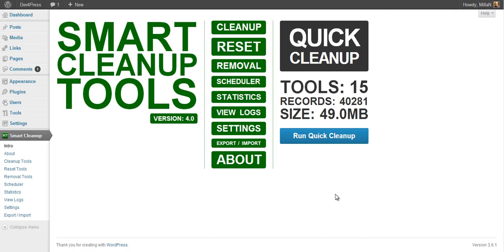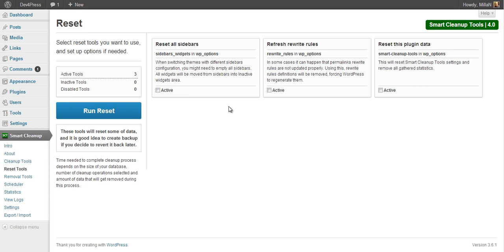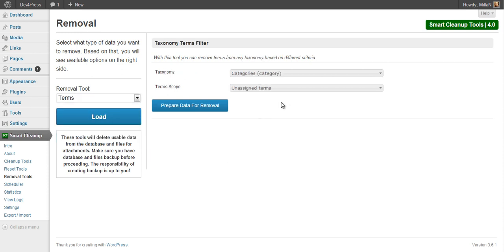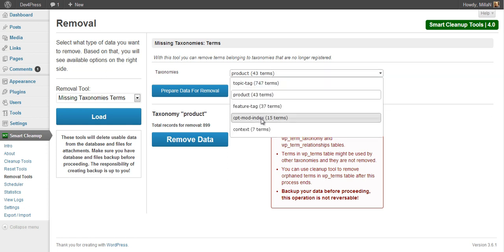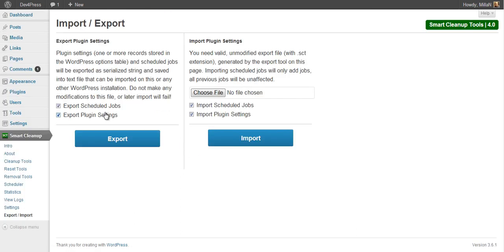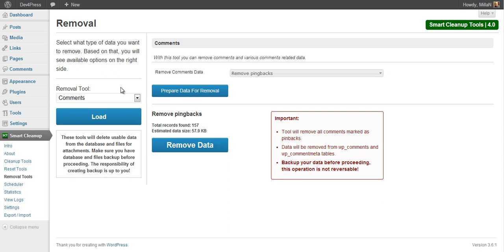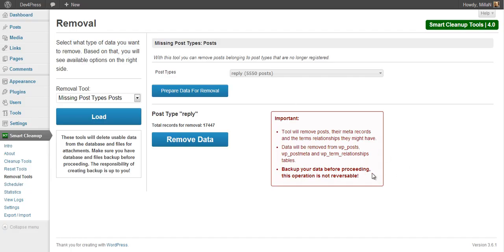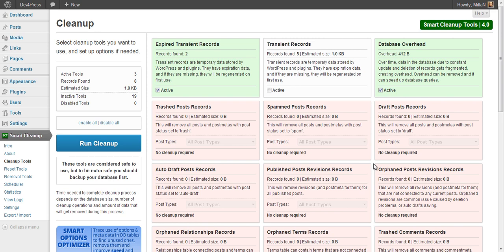Smart Cleanup Tools 4.0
Smart Cleanup Tools is an easy to use, powerful plugin for database cleanup. With this plugin you can remove data that is no longer in use, or it is unneeded. Also, it can help you cleanup database overhead and speed up database operations by recovering all unused space. Plugin supports use of scheduler to run jobs at any given time.

Version 4.0 has total of 37 tools for cleanup, reset and removal.